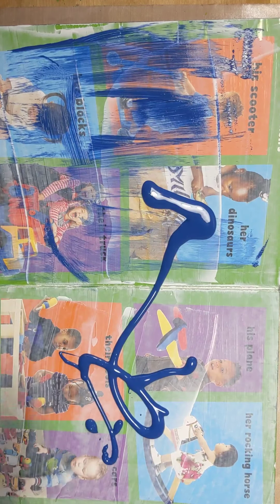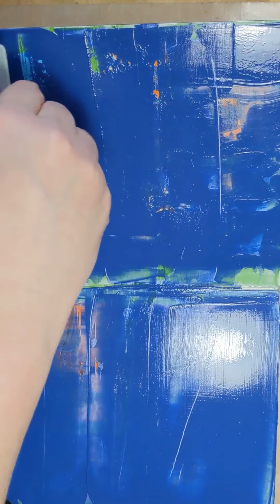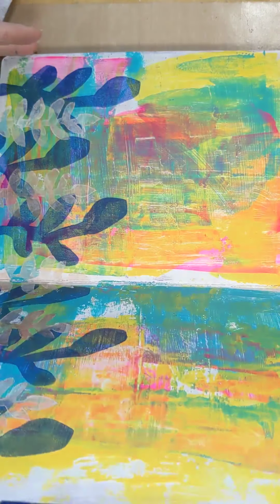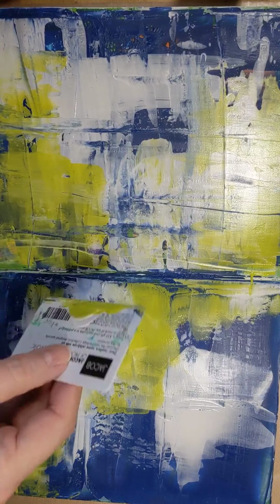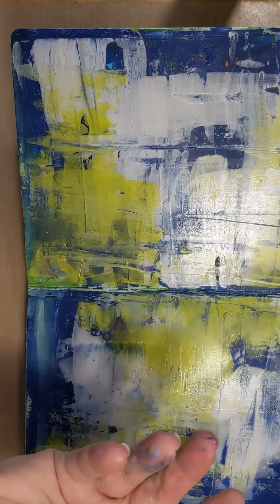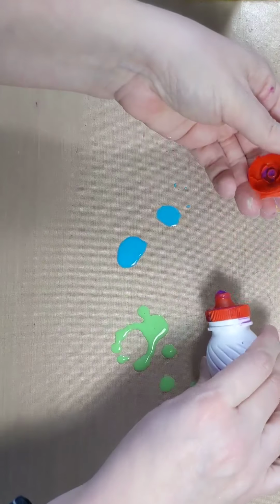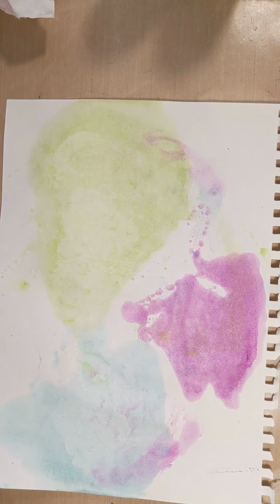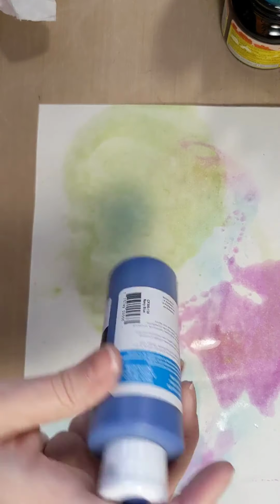A Less Is More Approach With Art Supplies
If this past year has tought me anything,  it's that I might be a little heavy handed with my paints in my art journals. I have slowly learned that less is more and here are two ways to curb my enthusiasm for paint. Have fun with both of these techniques, I know I did!